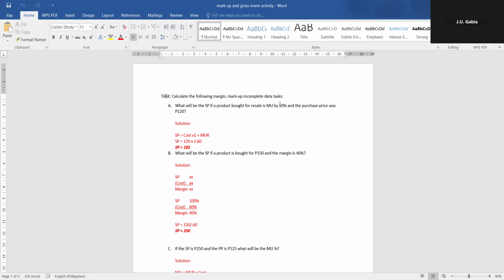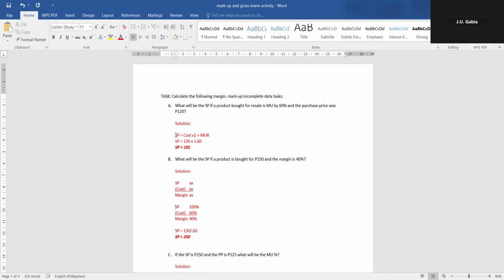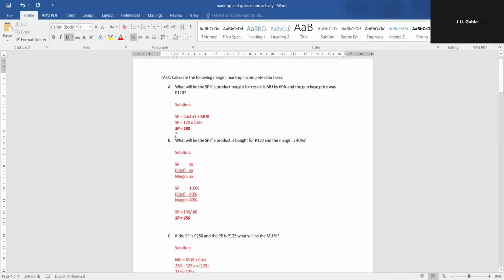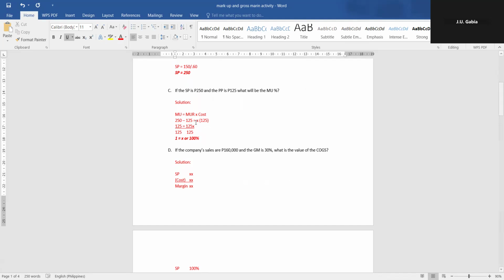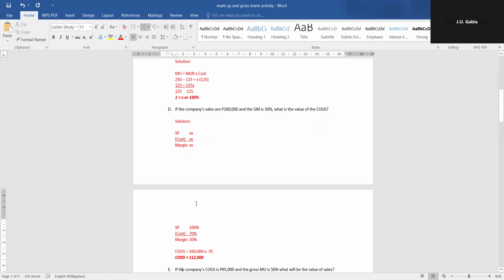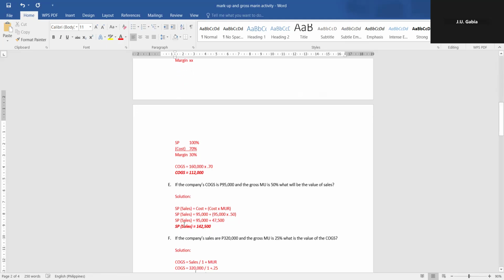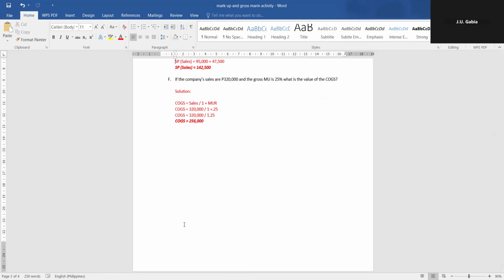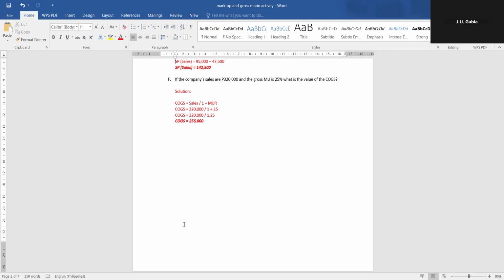Gross Margin and Mark-up Activity